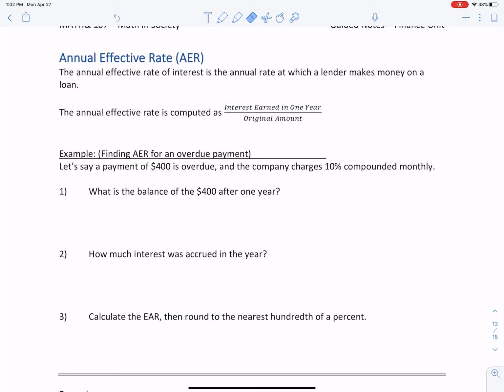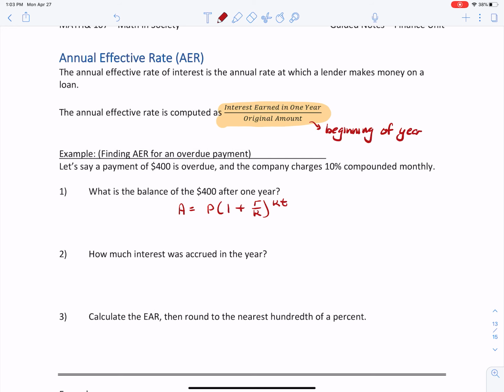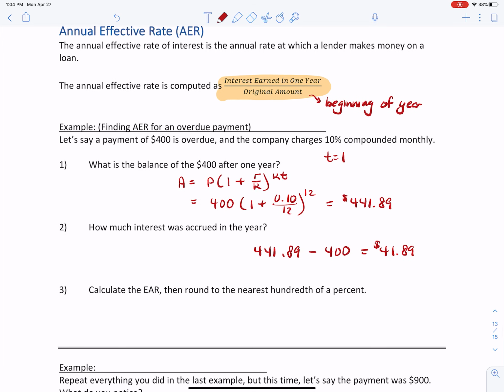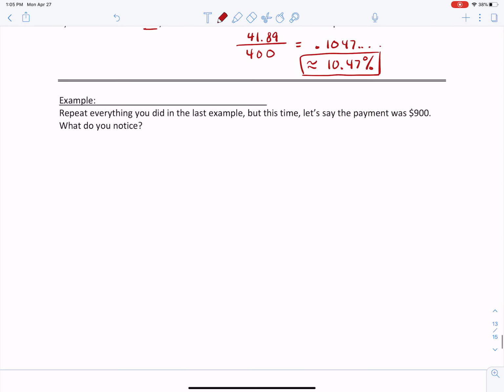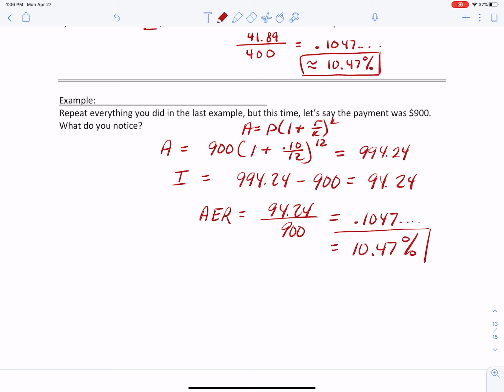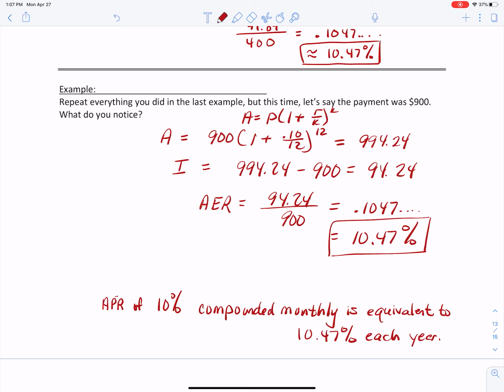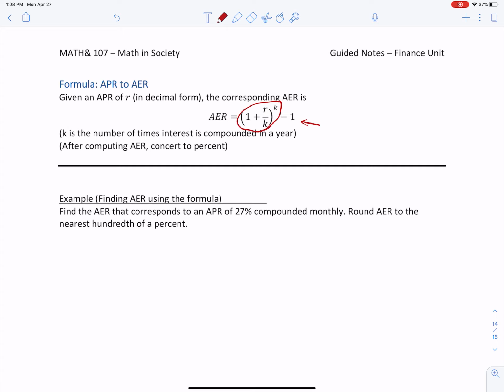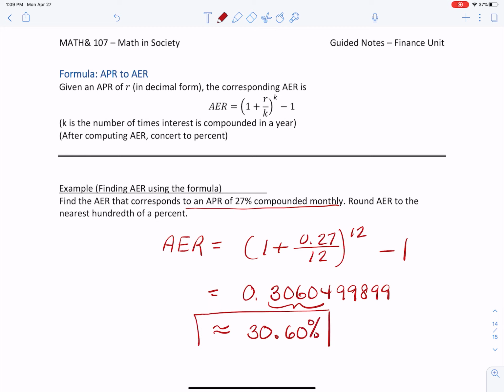Finding Annual Effective Rate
Given an APR, finding the equivalent AER.